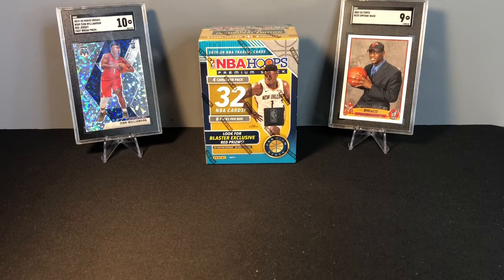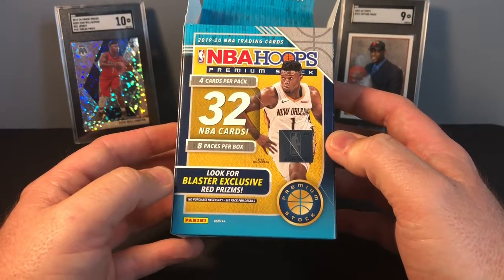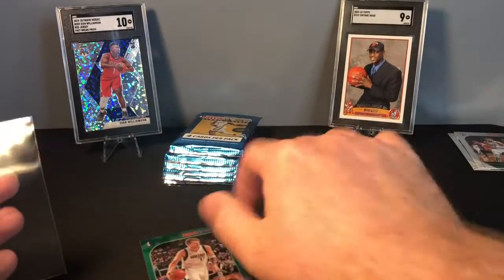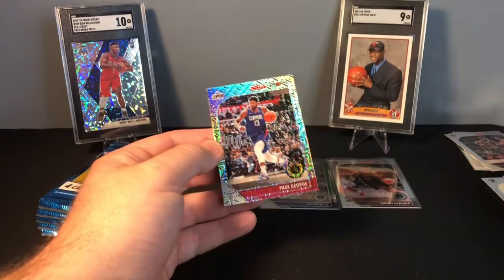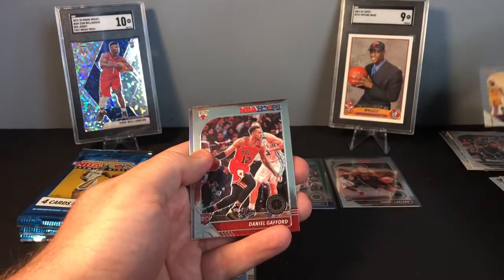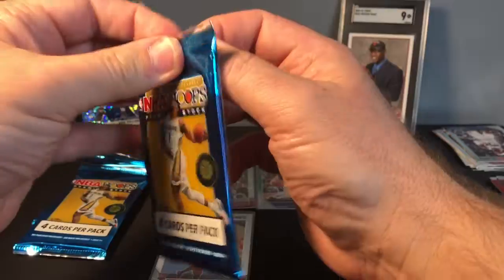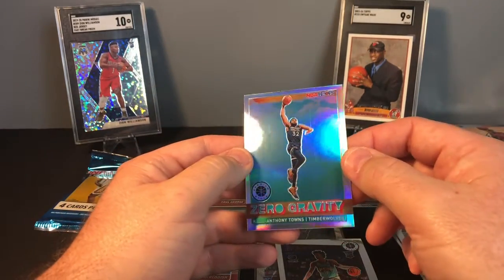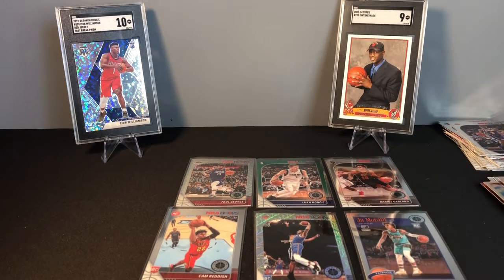The Hunt For Ja & Zion! 2019-20 NBA HOOPS PREMIUM STOCK BLASTER!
Today I open my last box of 2019-20 Hoops Premium looking for top rookies Ja Morant and Zion Williamson